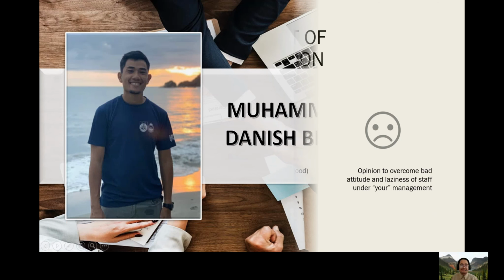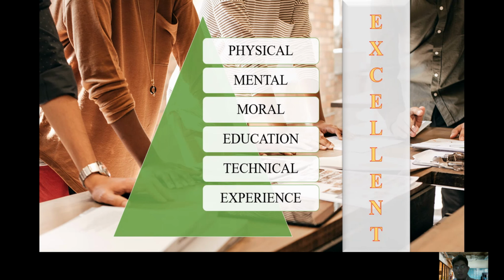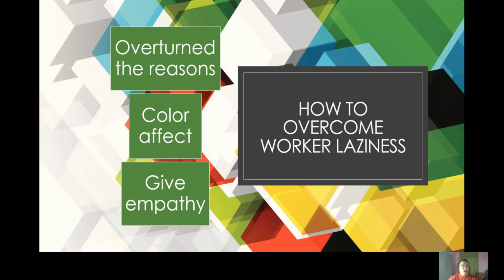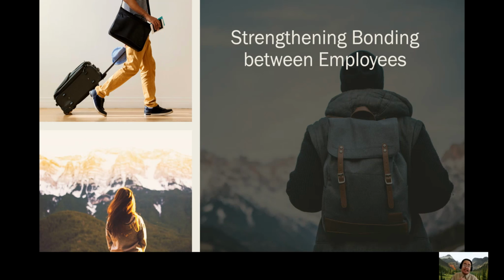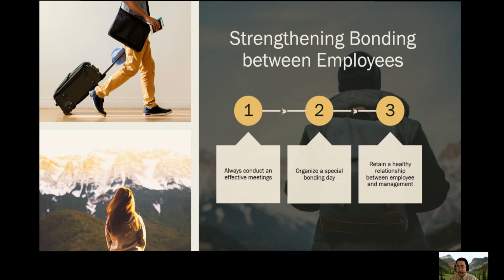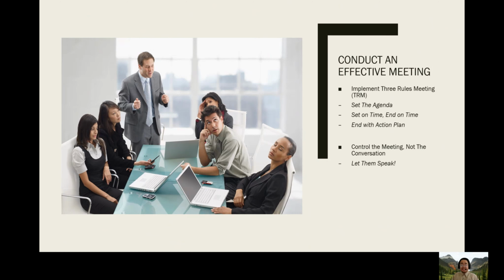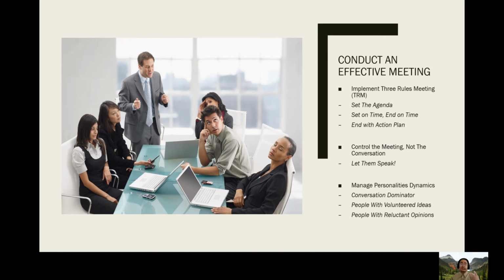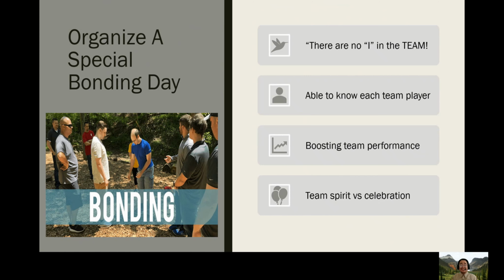Tutorial Discussion 1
Tutorial Presentation of Business Management
Aiman Farhan bin Ahmad
Muhammad Khairul Danish bin Khamsani
Nor Sazwani binti Khari Azhar
Muhammad Adam bin Muhamad Anuar